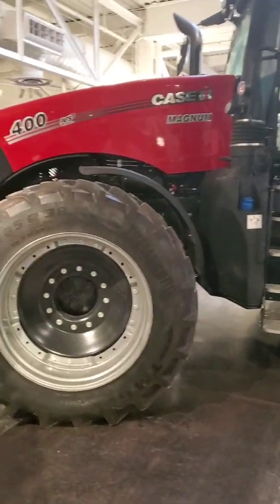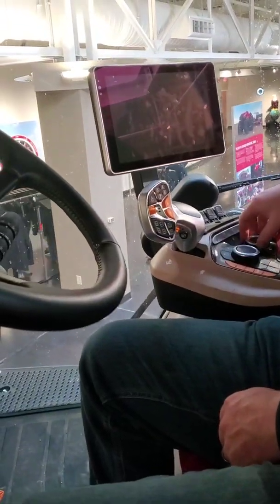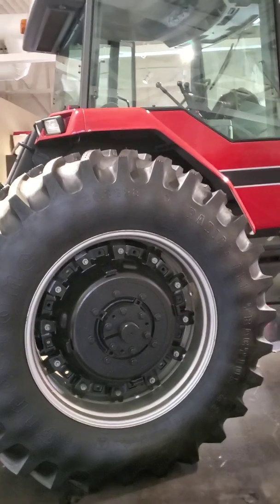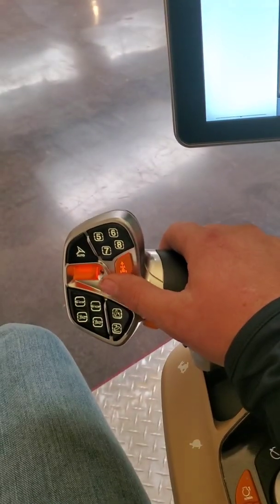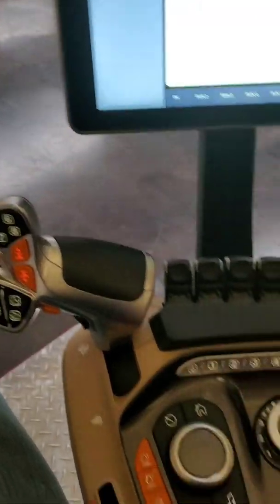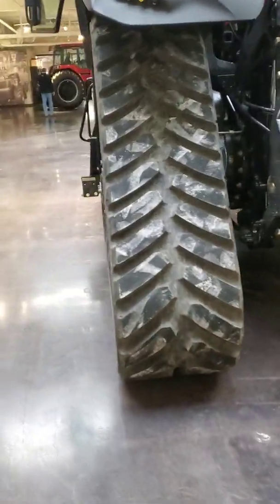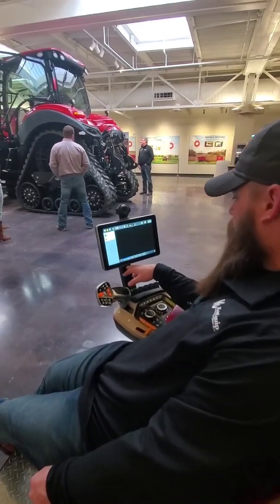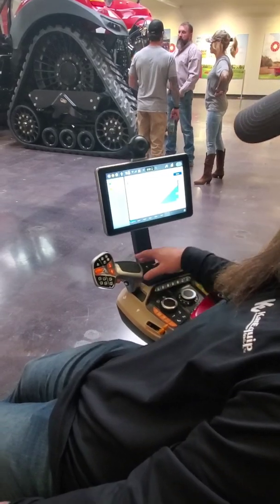Tour through case ih plant.